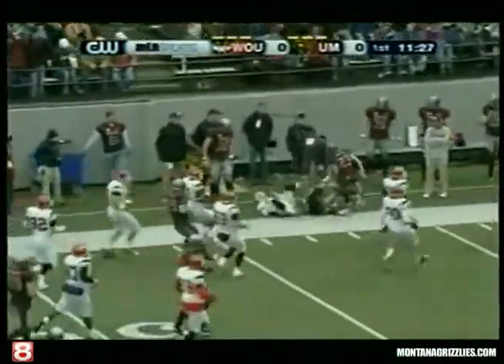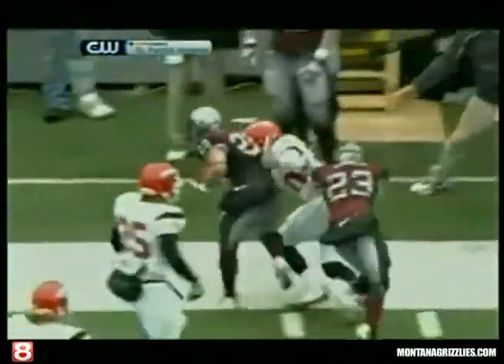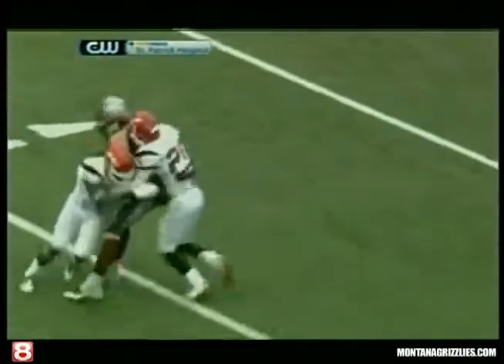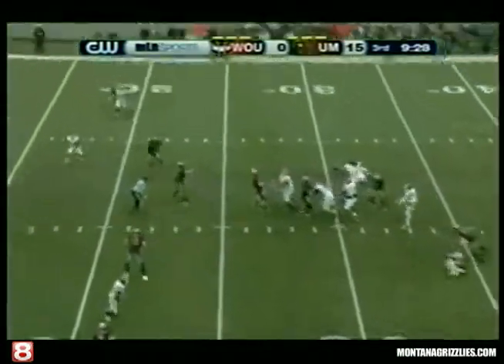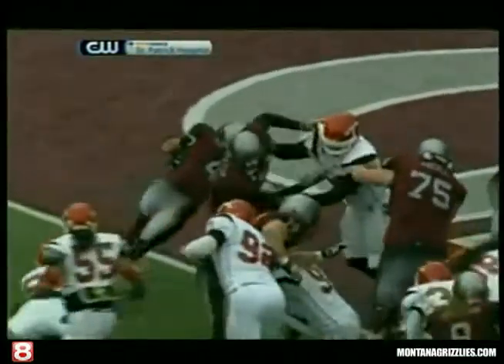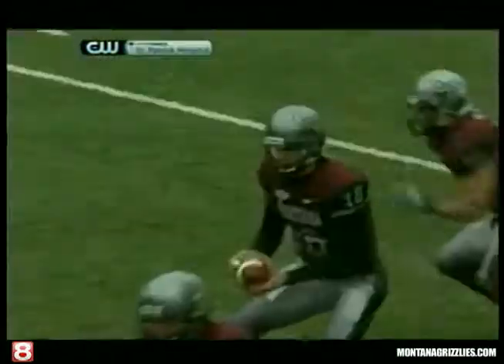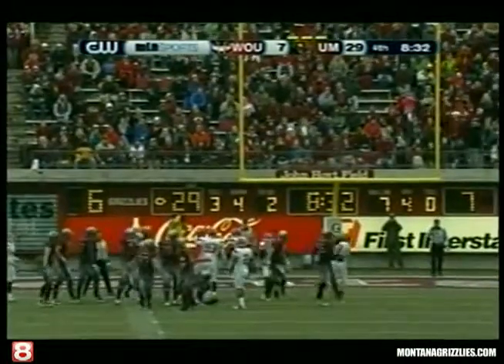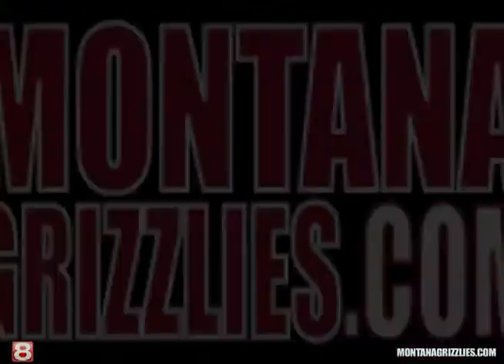Montana vs Western Oregon 2011 Highlights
Grizzlies tame the Wolves, 32-7
by: Bill Speltz of The Missoulian
Saturday, November 05, 2011 Updated: Saturday, November 05, 2011
The 10th-ranked Montana football team steamrolled to a 32-7 win over out-manned Western Oregon Saturday in a non-conference tilt at chilly Washington-Grizzly Stadium.

Montana's first 15 points came on Brody McKnight field goals, then Brett Kirschner scored on a 1-yard dive with 6:37 left in the third period and Antwon Moutra struck paydirt on a 5-yard pass from Nate Montana with 13:12 remaining. McKnight's school-record sixth field goal with 8:30 left brought the score to 32-7.

The Griz (8-2) put together an 80-yard drive capped by McKnight's 24-yard field goal with 9:39 left in the first quarter. McKnight added a 21-yard field goal at 5:00 in the opening period, a 51-yard boot with 4:59 left in the second stanza and a 30-yard kick just before intermission.

McKnight hit his fifth field goal, this time from 36 yards away, with 11:10 left in the third stanza. Western Oregon (6-4) answered with the first touchdown of the day on a Lucas Gonsalves 26-yard pass from Cory Bean.

Gerald Kemp played quarterback for Montana the entire third quarter. Early in the fourth quarter, he was replaced by Montana. Griz starter Jordan Johnson played the first period.